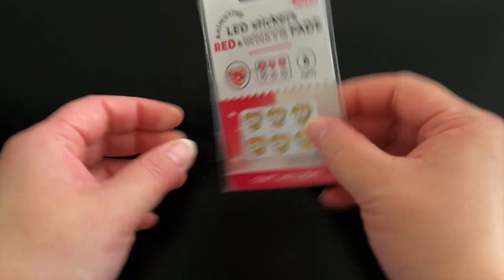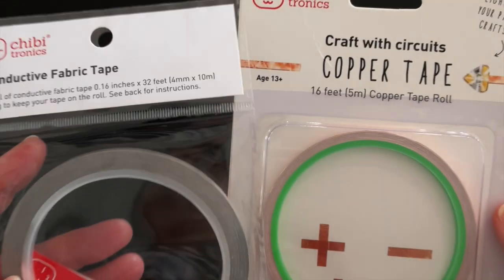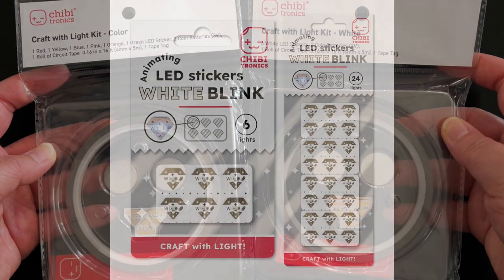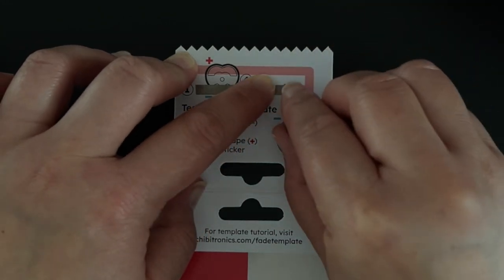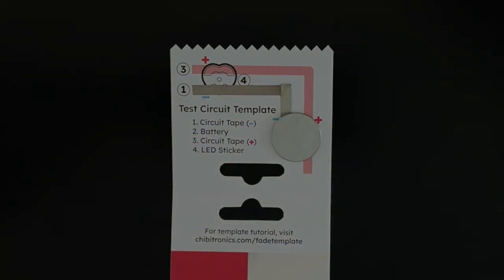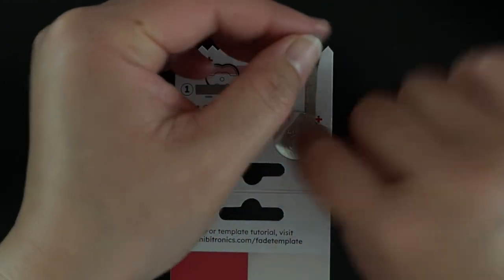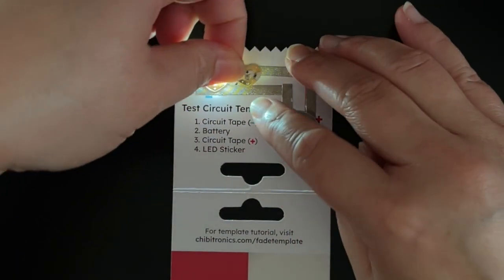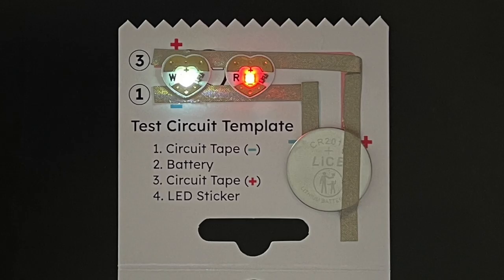White/Red Fade Test Circuit Template Video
New Animating LED stickers* from Chibitronics are available in convenient packs of 6 or 24 with the following animation options:
-Rainbow Fade: LED slowly cycles through the colors of the rainbow
-Red Fade: Red LED slowly fades in and out
-White Fade: White LED slowly fades in and out
-Red/White Fade: Combo pack of our Red Fade and White Fade LED Stickers
-White Blink: White LED rhythmically blinks on and off

*Circuit tape and batteries not included.  We recommend pairing our animating LED stickers with our Craft with Light color or white kits that include everything you'll need for several projects!

Use our new animating stickers just like our original LED stickers.  You can also combine this sticker with our original LED stickers or the other new animating stickers for even more variety!

for more information and resources for all of our animating LED sticker options!